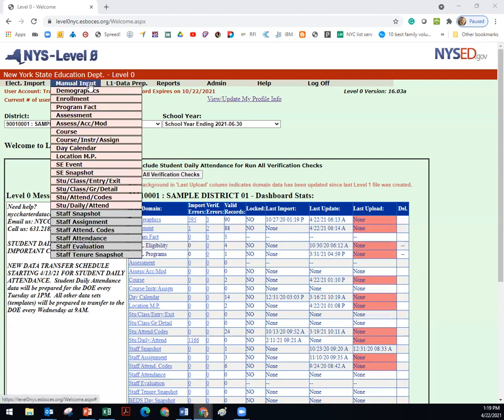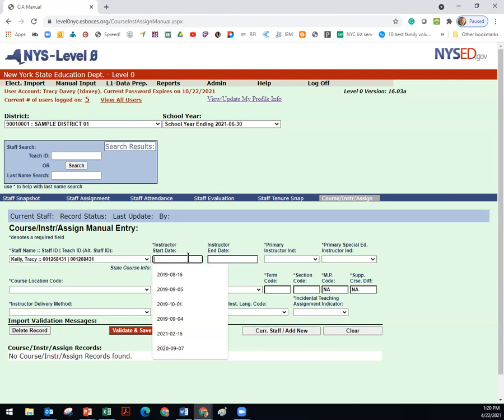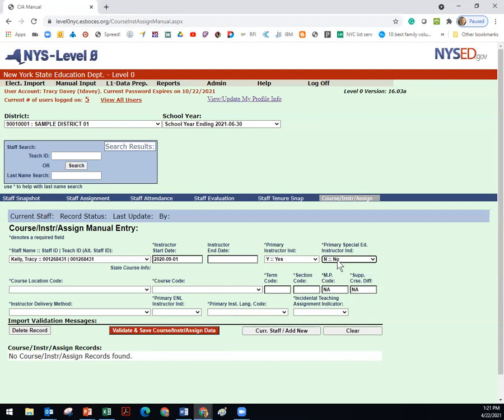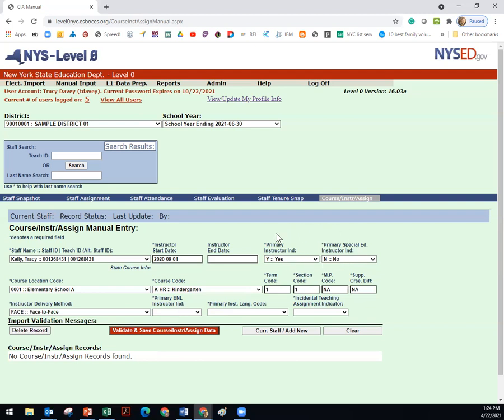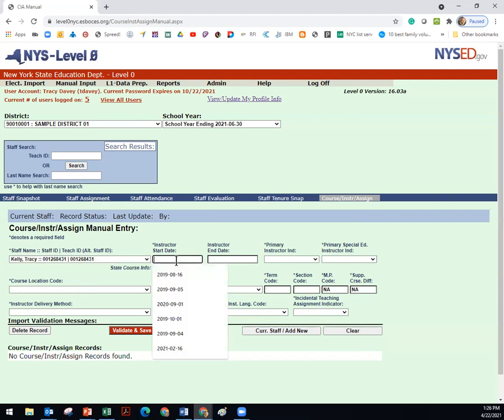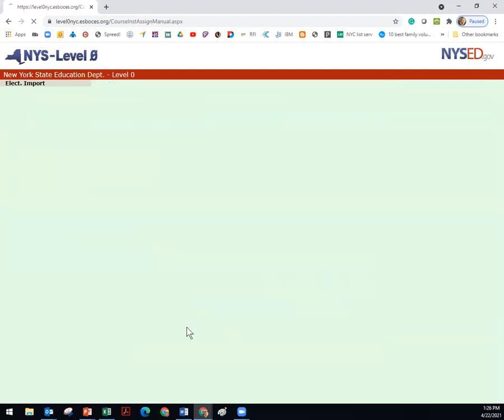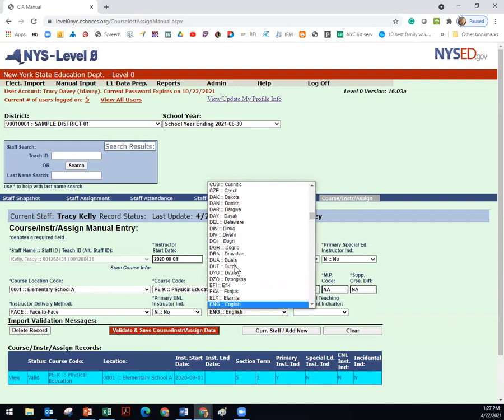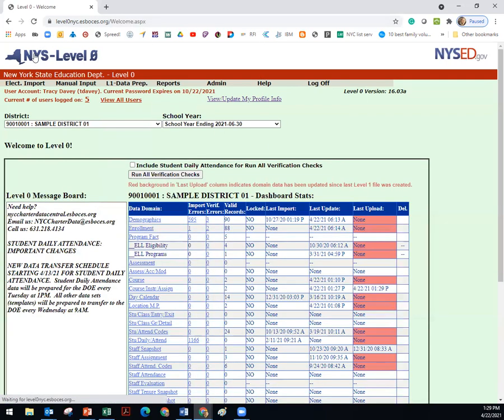CIA Manual Input